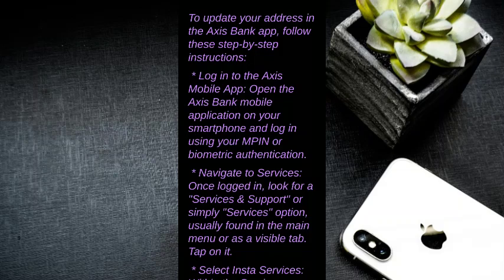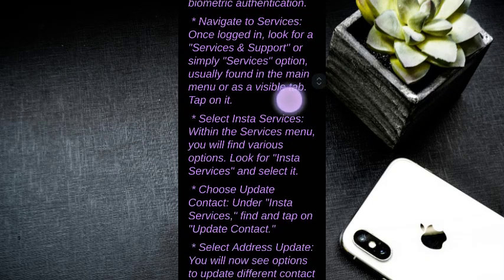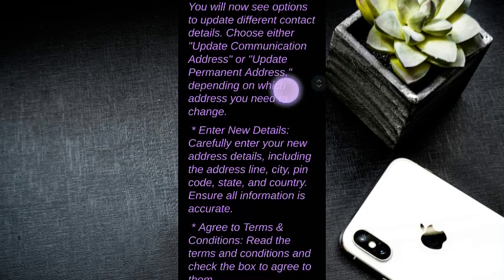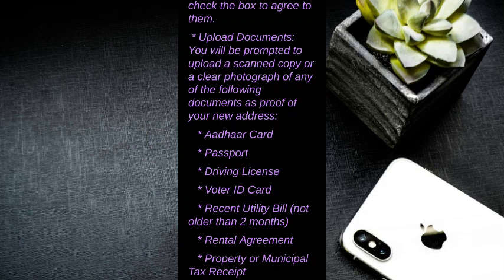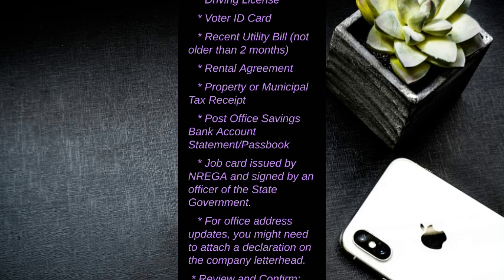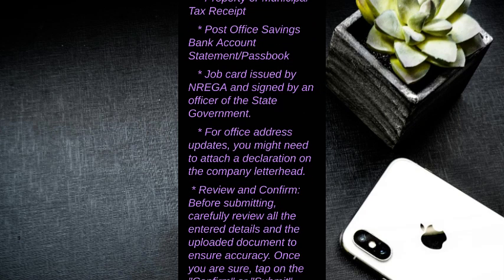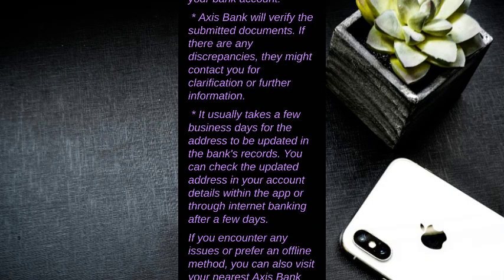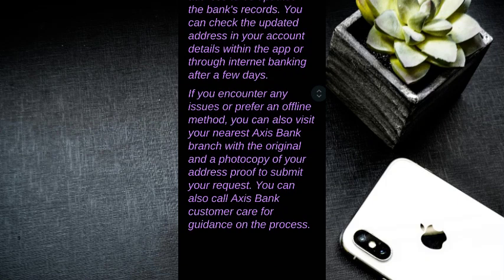HOW TO UPDATE ADDRESS ON AXIS BANK APP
In This Video, you will learn about HOW TO UPDATE ADDRESS ON AXIS BANK APP